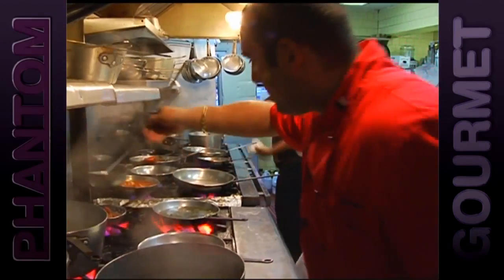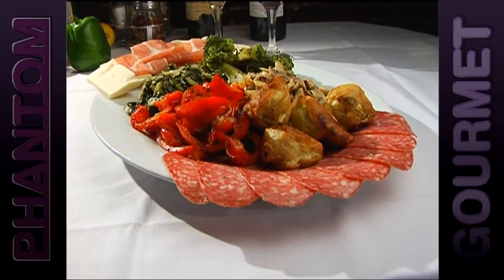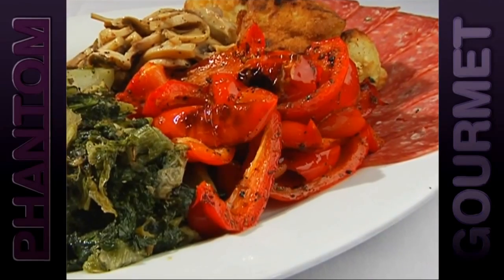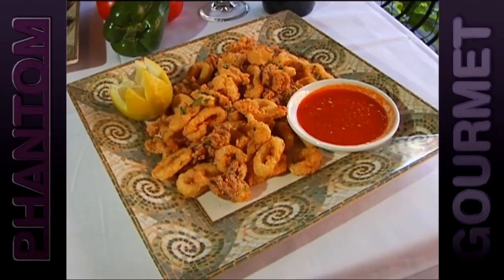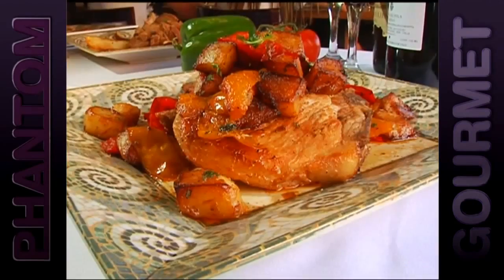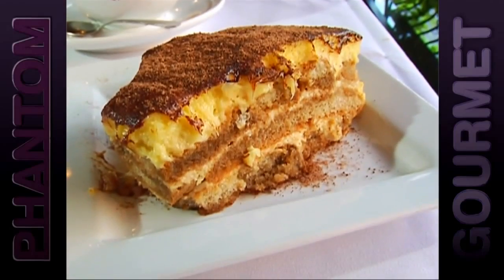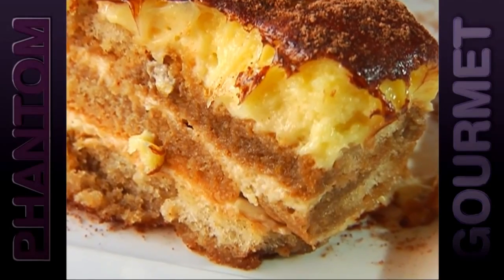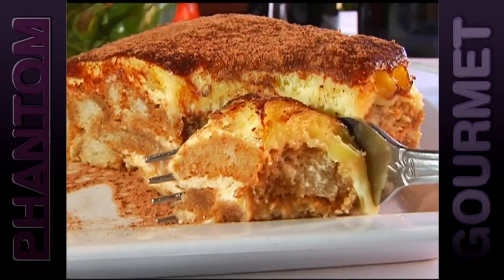Pagliuca's Restaurant - Boston, MA (Phantom Gourmet)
Phantom counts down 8 of the greatest places to eat Italian in Boston's North End. (Part 2 of 2)